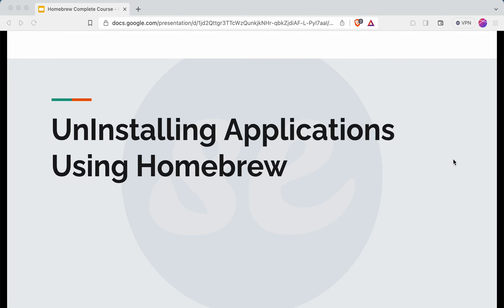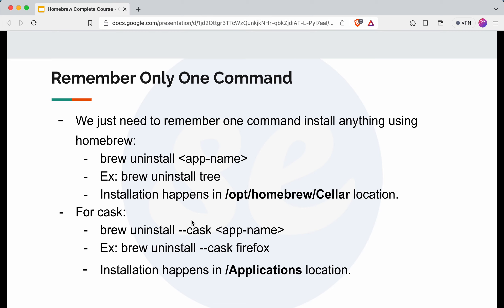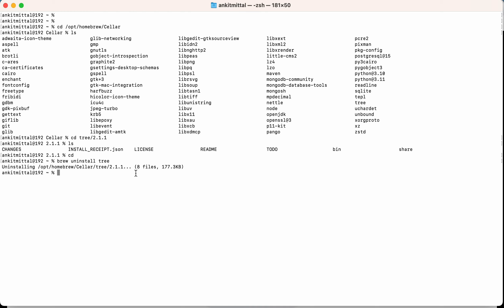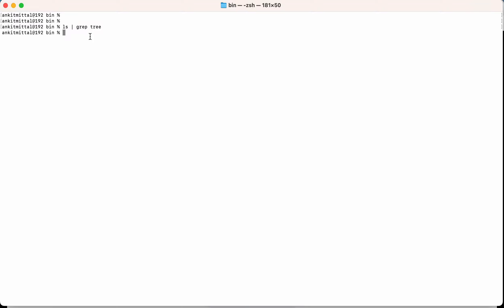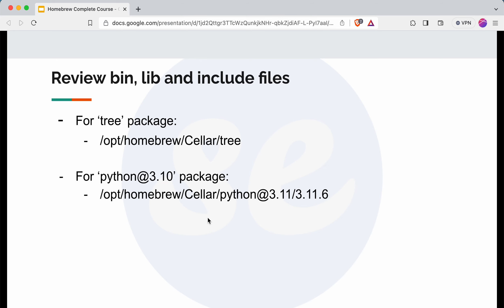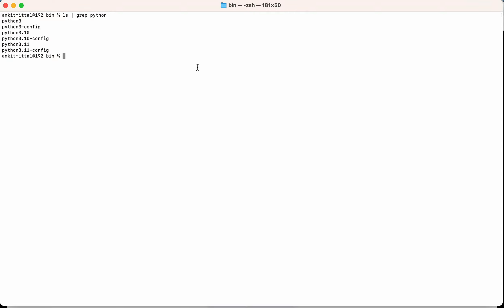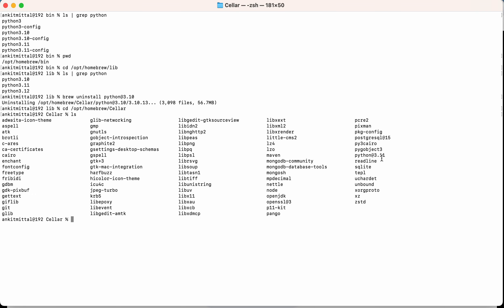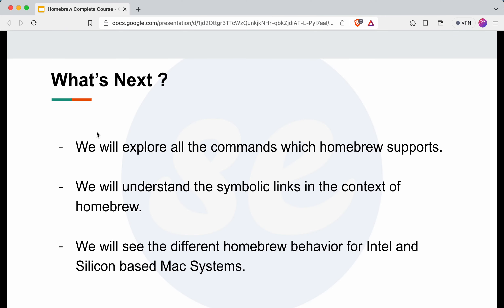How to uninstall Application Using Homebrew || Homebrew Course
In this video , I have explained the uninstallation steps for any application using homebrew on mac system.

This video covers:
1. Uninstallation Command for formulae
2. Uninstallation command for cask
3. uninstallation practical for formulae applications
4. uninstallation practical for cask applications.
5. Discussion about the bin, lib and include files removal for uninstalled application.